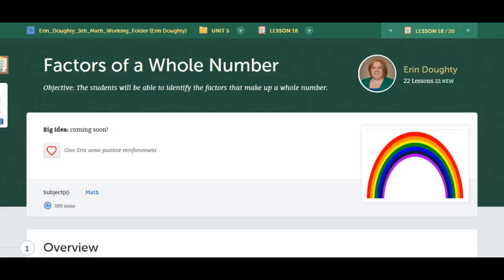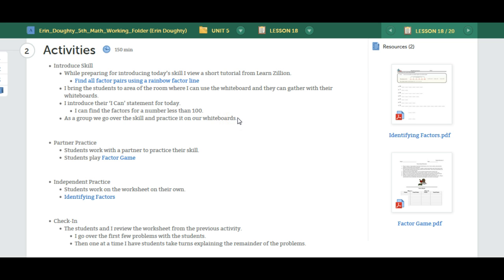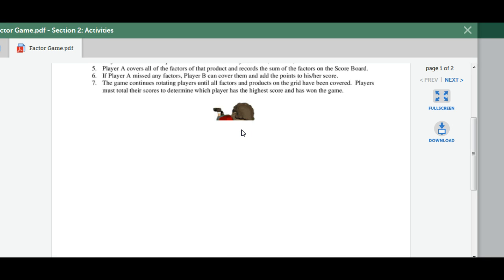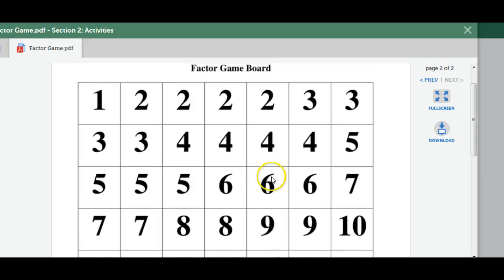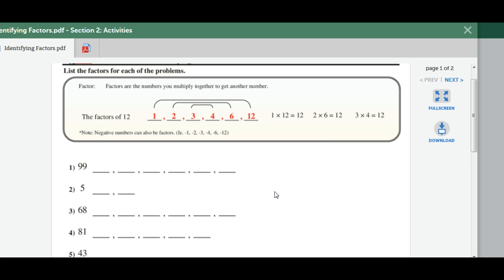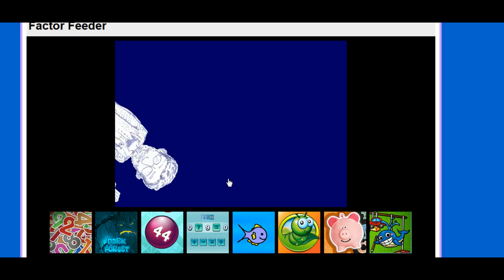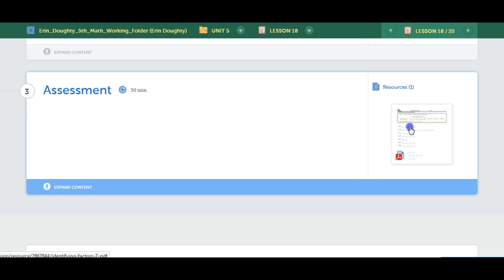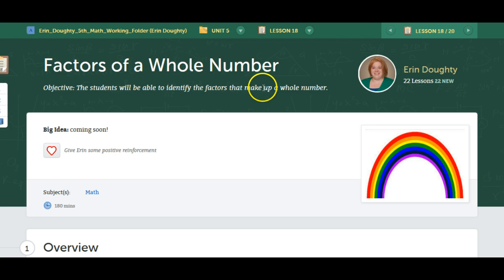Finding Factors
Targeted Skills